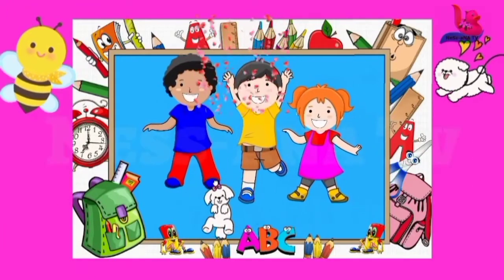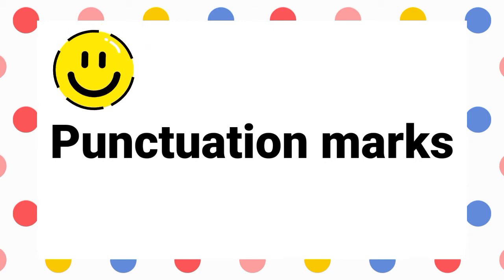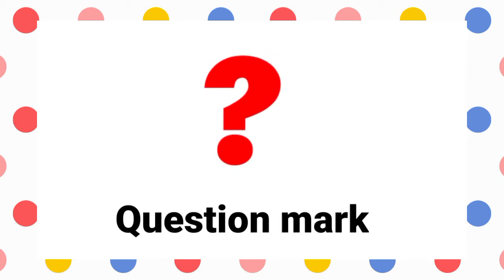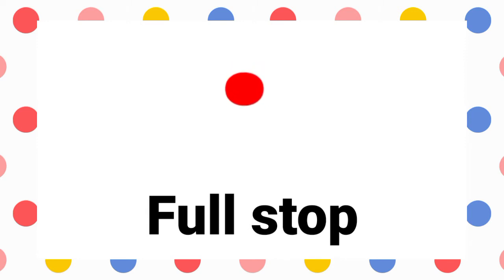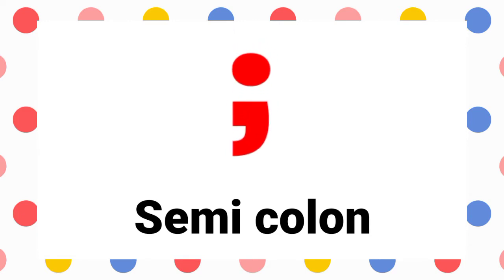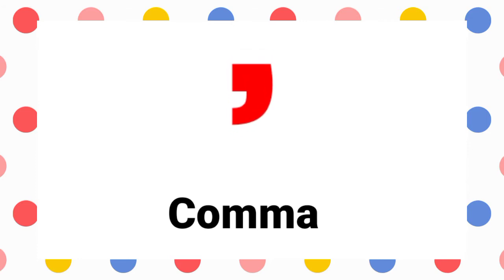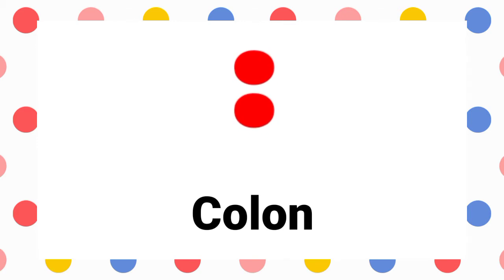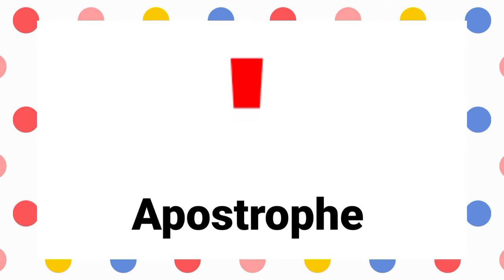Punctuation Marks in English | Grammar for Kids | Ness-ana TV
Learn Punctuation Marks  in English Language for Kids.
This lesson is in three phases;
1. Introduction/Presentation: Here, the teacher presents/introduce the lesson by telling what the topic is "PUNCTUATION MARKS"
2. Teaching: Here, the teacher reads out the punctuation marks displayed  using interesting examples and animations to keep the kids glued to the screen and learn with fun.
Review: Here, the teacher repeats the lesson slowly in Igbo language.

Kindly pause or replay the video where necessary for faster learning.

Igbo Language version:

Ness-ana TV Team is committed to giving you the best and keeping the channel child-friendly. You have nothing to worry about.

Love ❤️ from our Team.